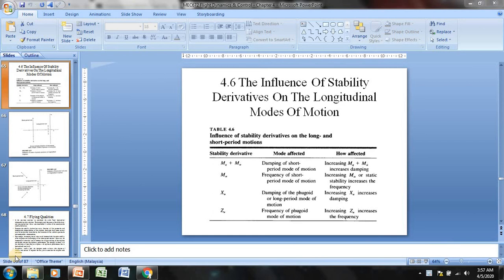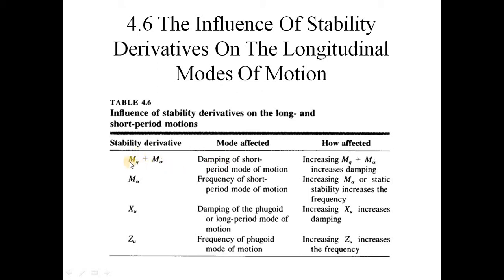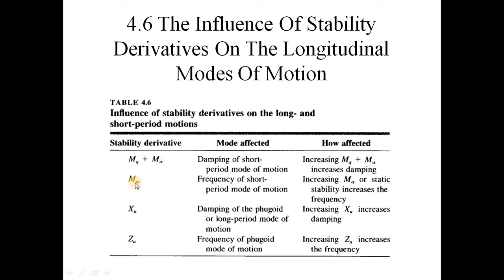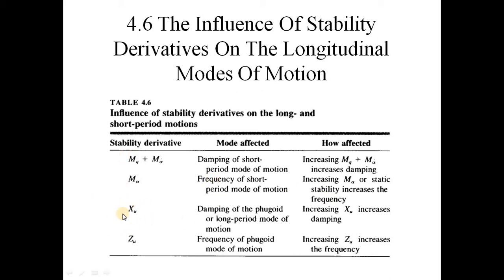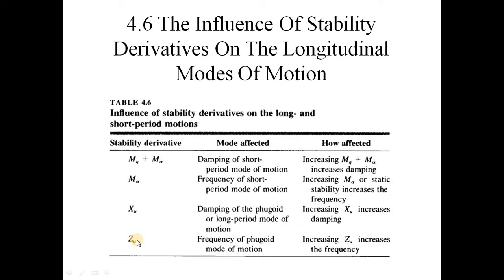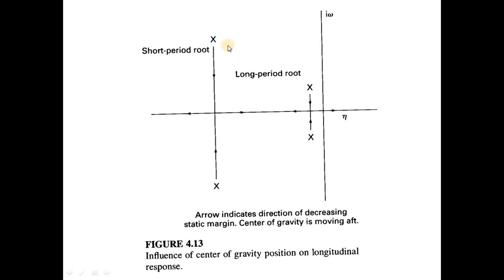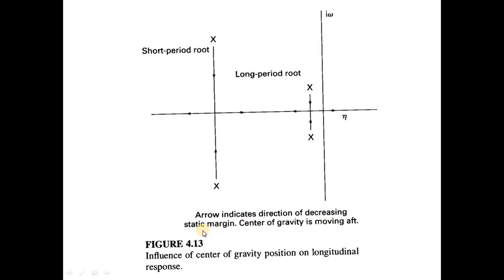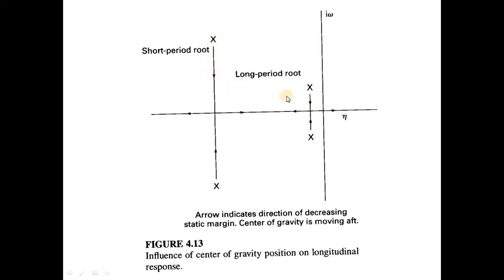Chapter 4: 4.6 Influence of Derivatives - Case Study